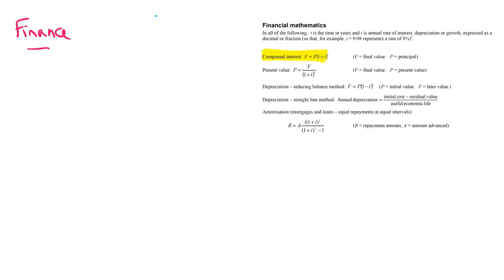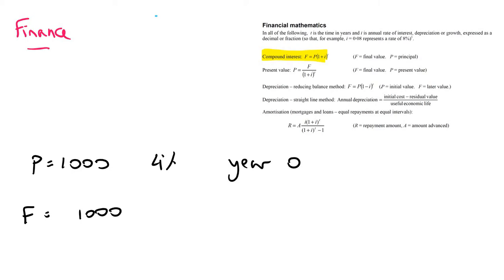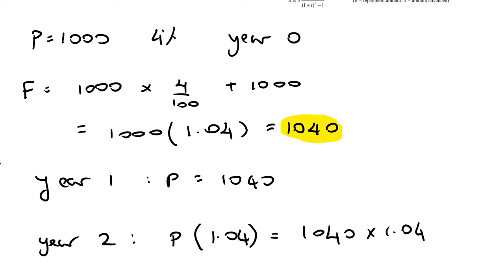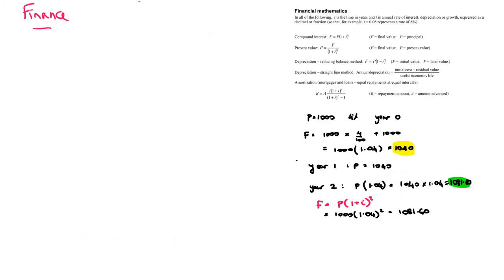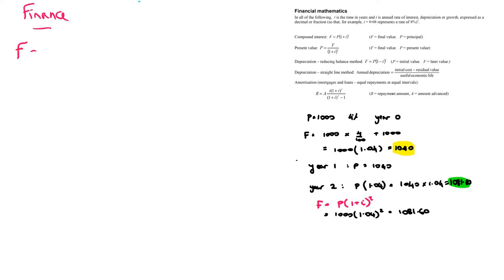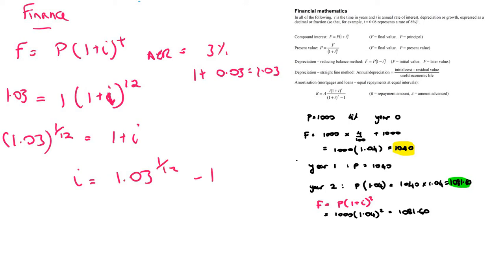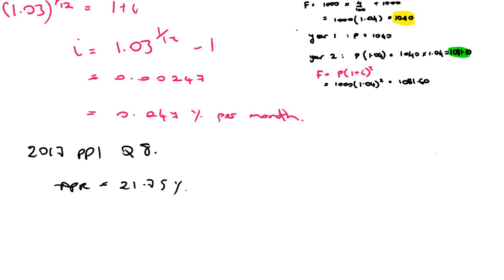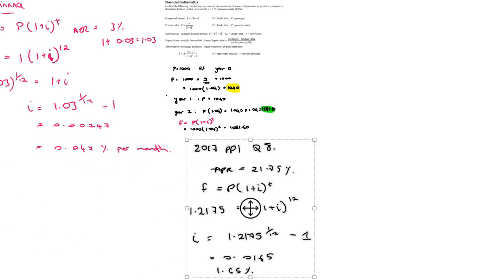Introduction to financial maths - compound interest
This is a brief introduction to financial maths, particularly compound interest calculations. Converting between annual and monthly interest rates.